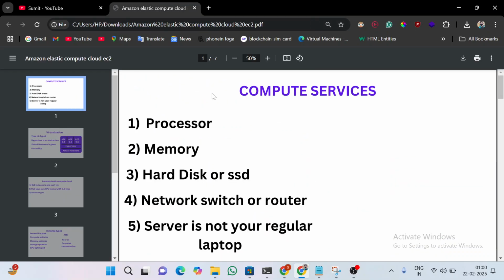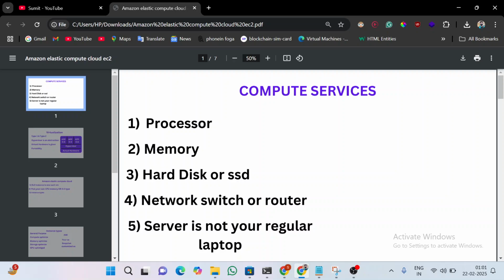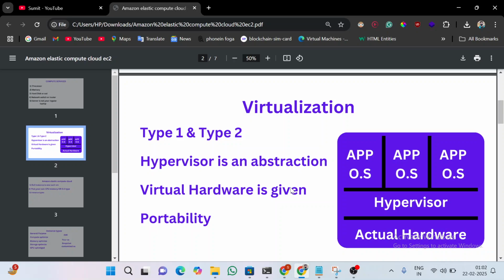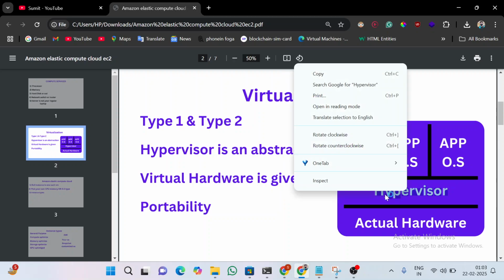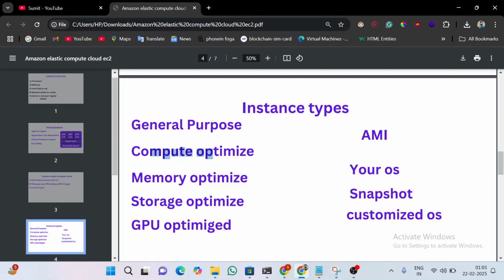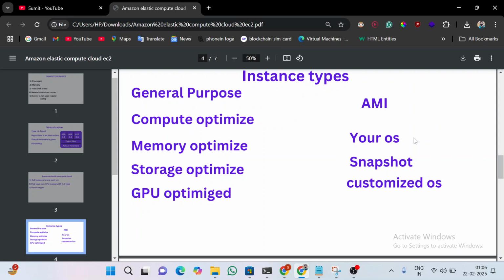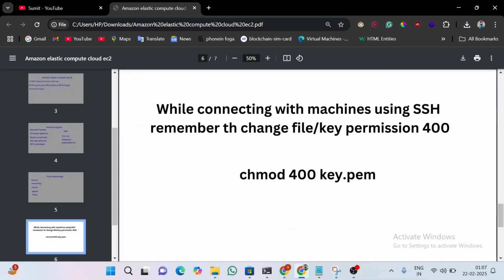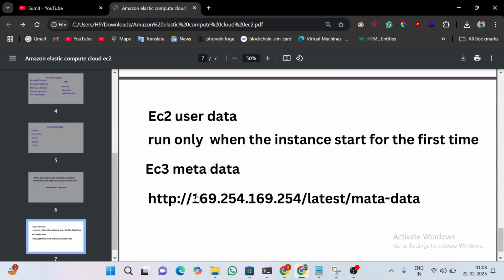AWS EC2 Basics Explained: Elastic Cloud Compute & Virtualization | AWS Cloud Series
In this video, we dive into the fundamentals of AWS EC2 (Elastic Cloud Compute)—the backbone of AWS cloud computing. Learn about virtualization, hypervisors, instance types, and how EC2 provides scalable compute power for your applications.

🚀 Topics Covered:
✅ What is AWS EC2?
✅ How EC2 instances work
✅ Virtualization types (Type 1 & Type 2)
✅ Hypervisors & AWS Compute Power
✅ EC2 Instance Types (General, Compute, Memory, GPU Optimized)
✅ AWS AMI & Best Practices for Secure EC2 Connection

🔹 Whether you're a beginner or an AWS enthusiast, this video will help you understand EC2's role in cloud computing.